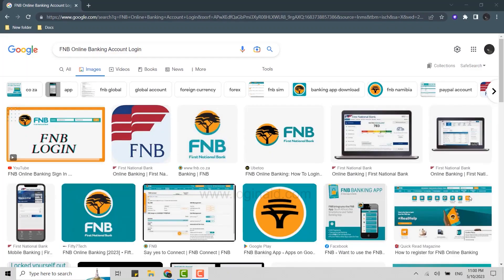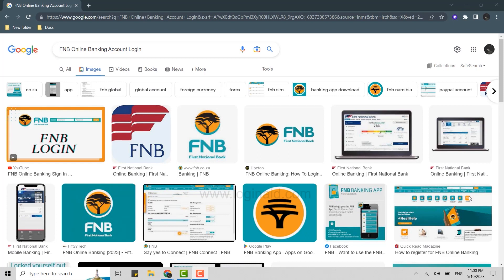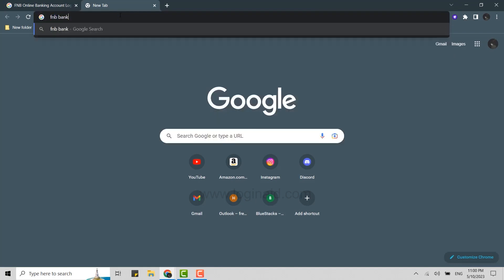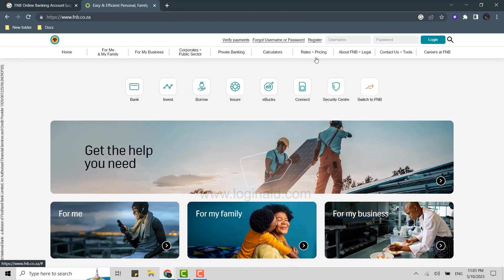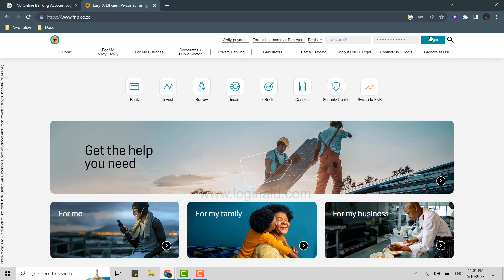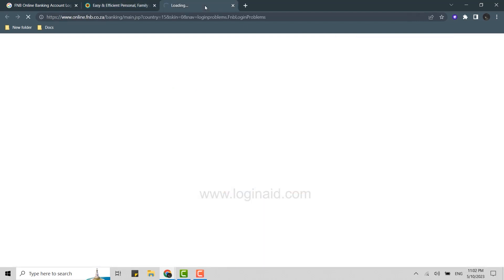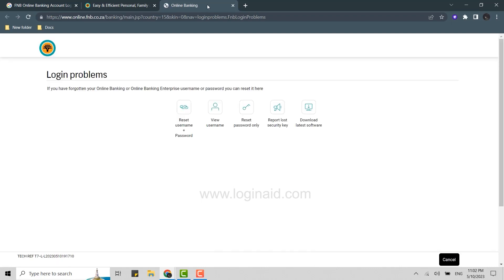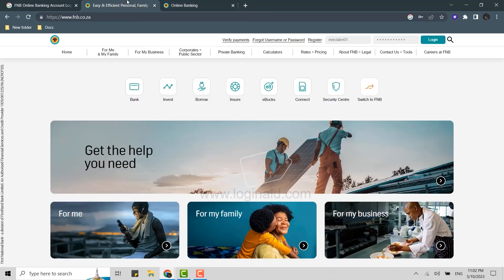How To Login FNB Online Banking Account | First National Bank Online Account Sign In | fnb.co.za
How To Login FNB Online Banking Account 2023 | First National Bank Online Account Sign In Guide | fnb.co.za

A video guide for the process to login online banking account of First National Bank (FNB).